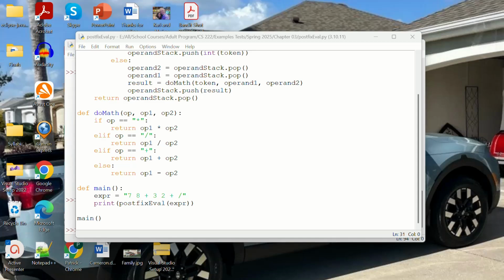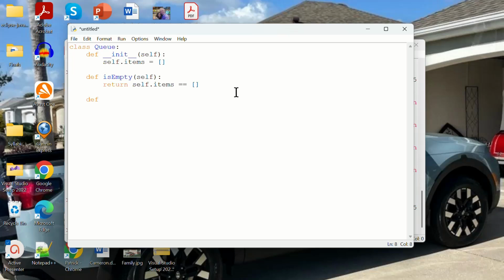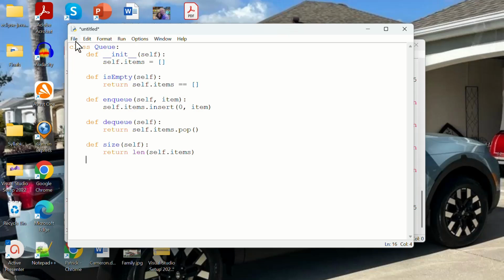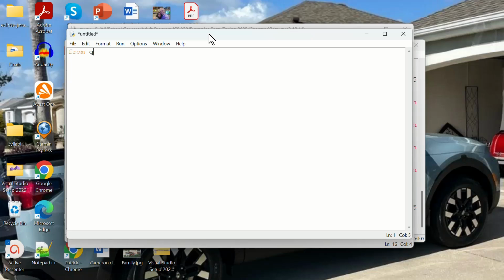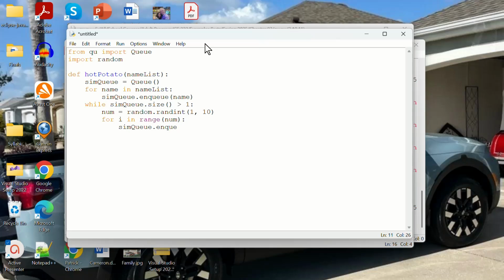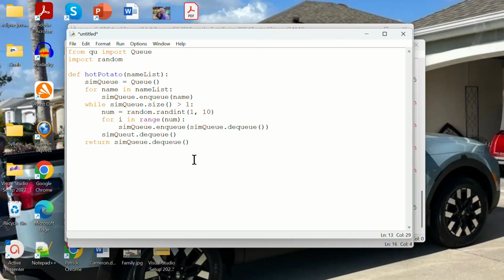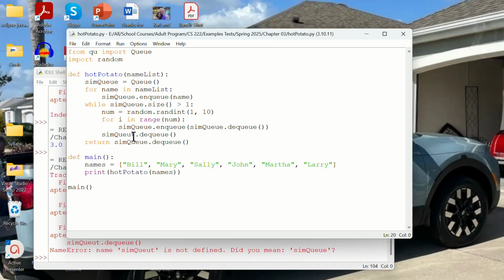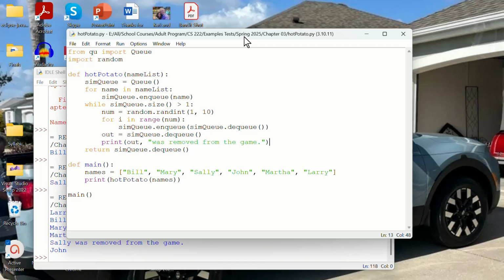Hot Potato Game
Hot Potato Game Simulation using a queue in Python